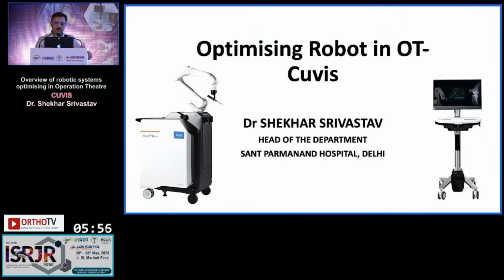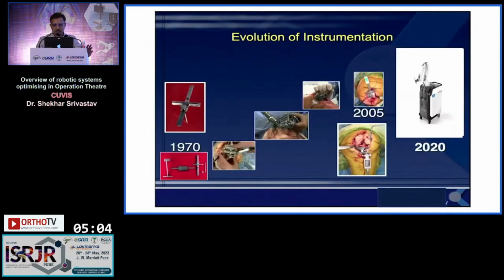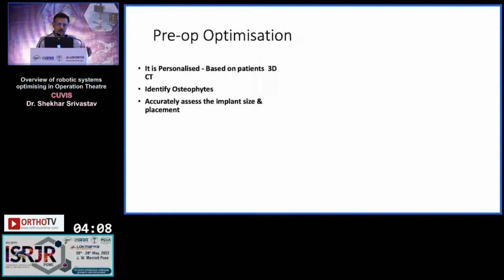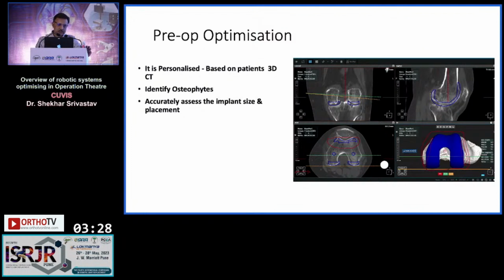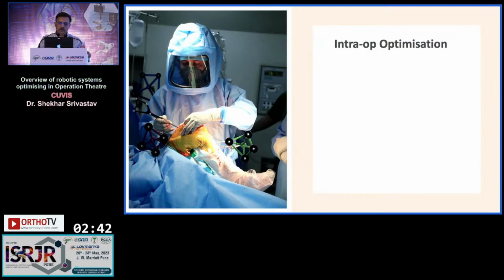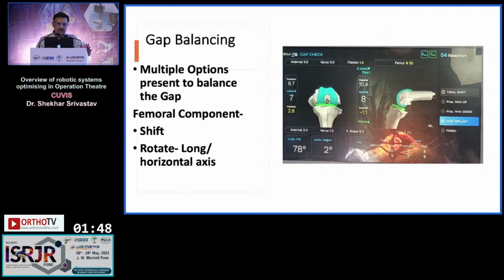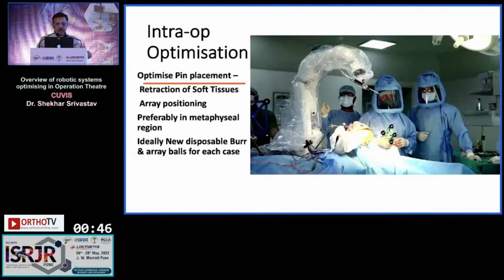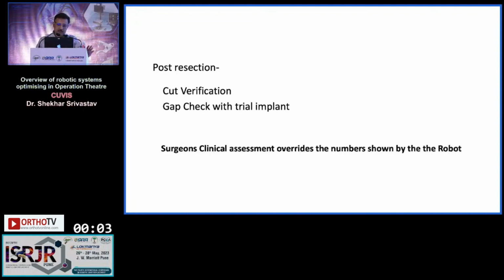ISRJR 2023 :Overview of robotic systems optimising in Operation Theatre CUVIS -Dr. Shekhar Srivastav